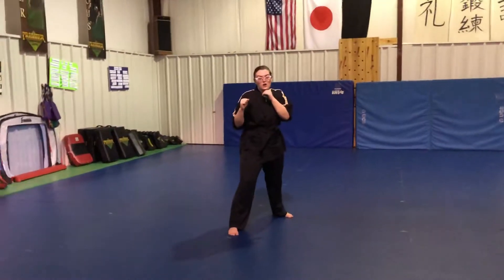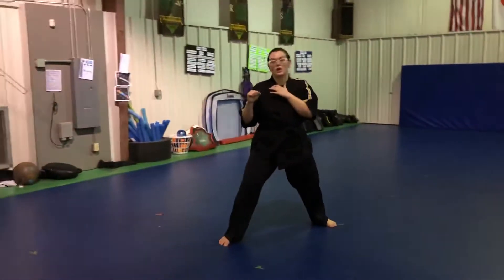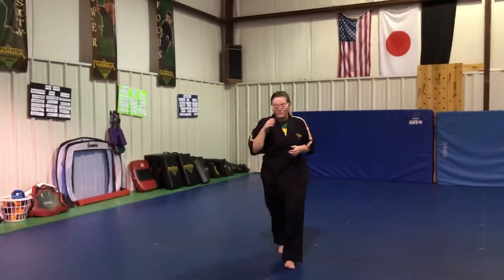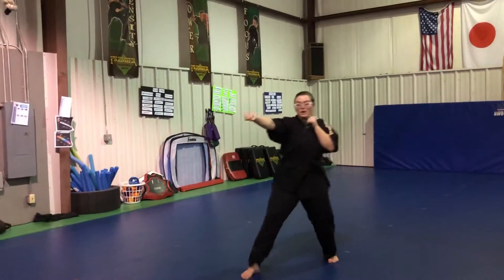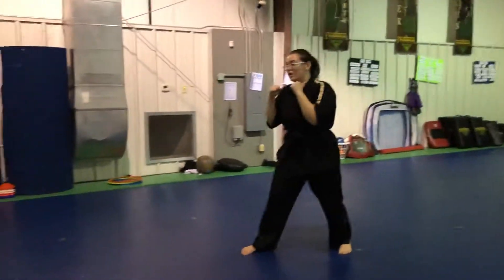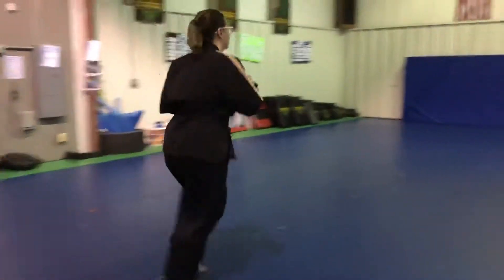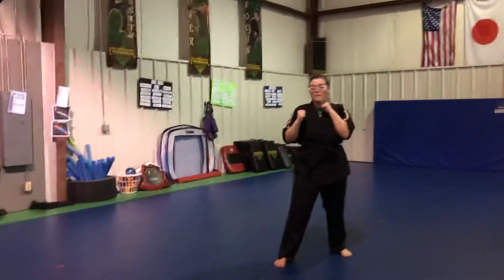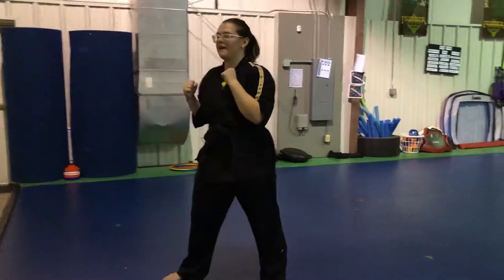Slide-up Footwork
Slide-up footwork; Jab, Slide-up Reverse Punch; Back Knuckle, Slide-up Reverse Punch